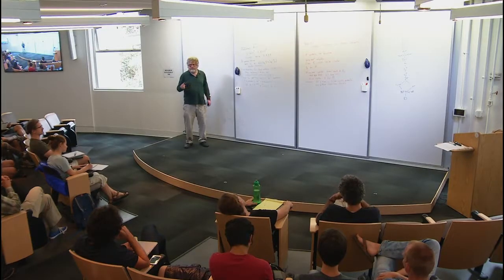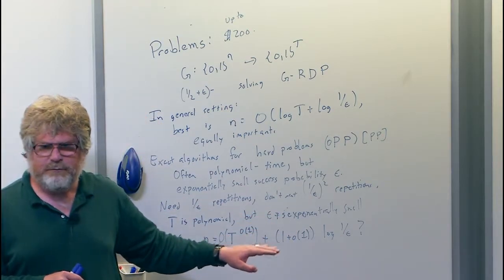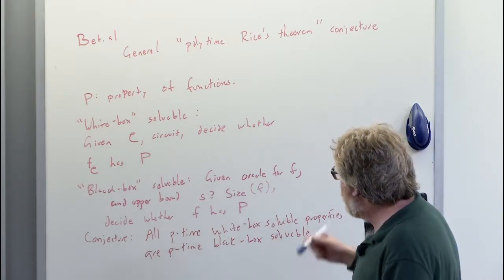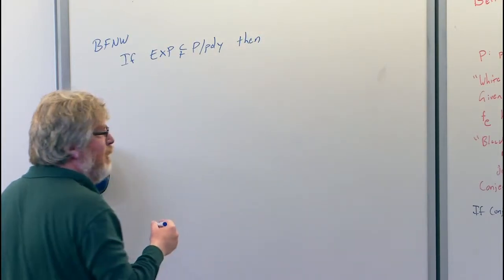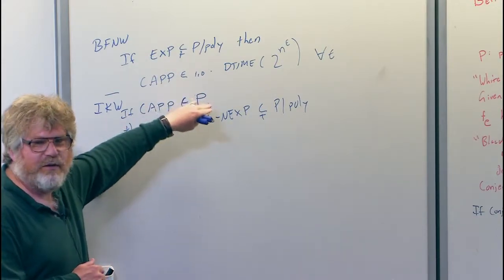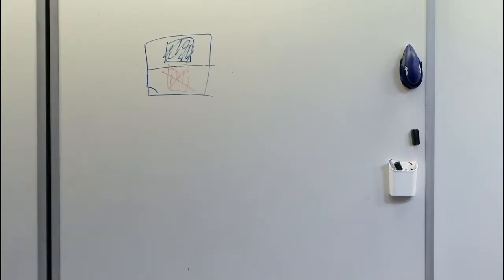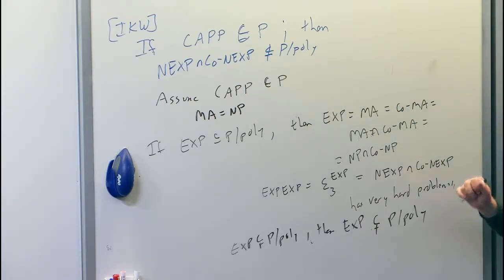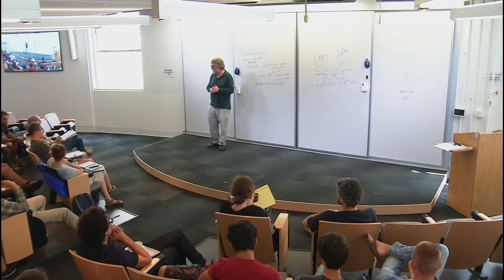Derandomization to Boolean Circuit Lower Bounds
Russell Impagliazzo, UC San Diego
Fine-Grained Complexity and Algorithm Design Boot Camp